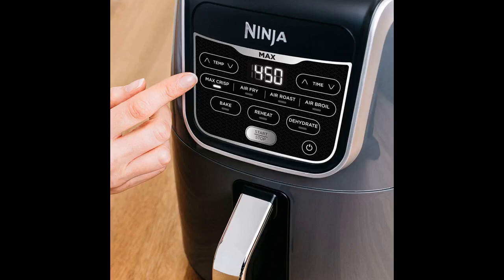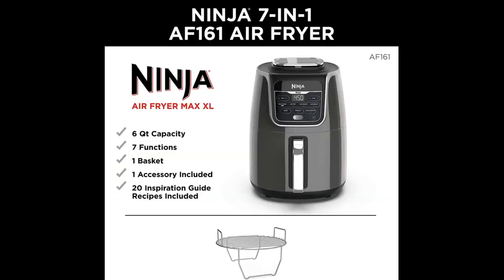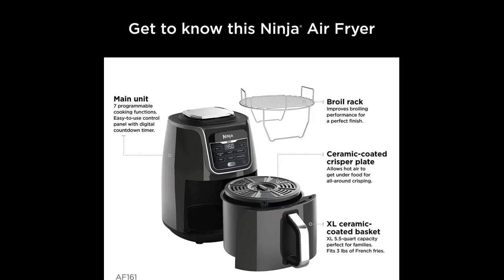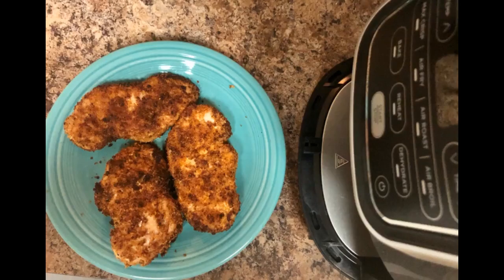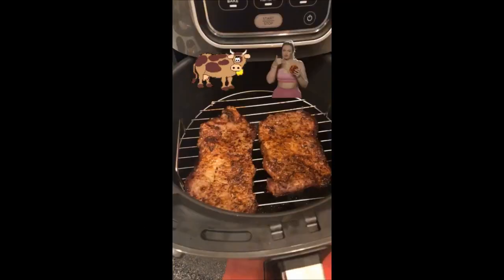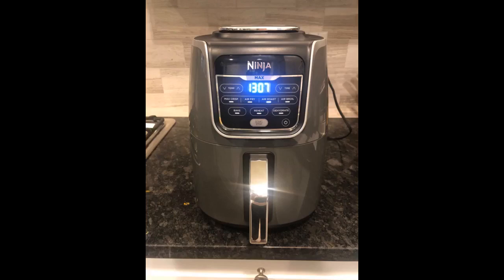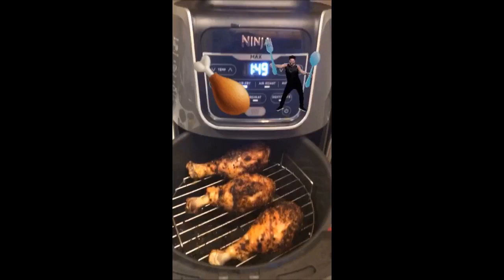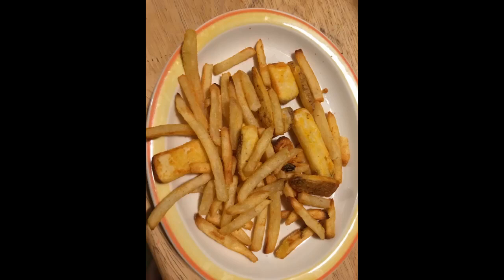More In The Description Ninja AF161 Max XL Air Fryer that Cooks, Crisps, Roasts, Bakes, Reheats...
Ninja AF161 Max XL Air Fryer that Cooks, Crisps, Roasts, Bakes, Reheats and Dehydrates, with 5.5 Quart Capacity, and a Hig...

Now enjoy guilt free fried food; Air fry with up to 75 % less fat than traditional frying methods (tested against hand cut, deep fried french fries) Max crisp technology delivers 450 degrees of superheated air to cook foods up to 30 % faster (Versus Ninja AF100) for hotter, crispier results with little to no oil for guilt free fried favorites Xl 5.5 QT ceramic coated nonstick basket and crisper plate fit 3 pounds of french fries or chicken wings Broil rack: Give meals or sides a crispy and bubbly finish. Cord length - 2.6 feet Functions include: Max crisp, air fry, air roast, air broil, bake, reheat, dehydrate

We love our new air fryer food really tastes great and best of all no oily food. so far everything we’ve fixed has been great.
So far it works great! Don’t know what I did before!
UPDATE: #1: It makes **killer chicken wings in about ten minutes***UPDATE: #2: It cooks even faster than the directions say (you have to keep an eye on your food)Why did it take me this long to try an air-fryer?This is a GENIUS product.
Yeah, yeah, it is super-easy to use, and it comes with some basic recipes, and you can find recipes online, and...